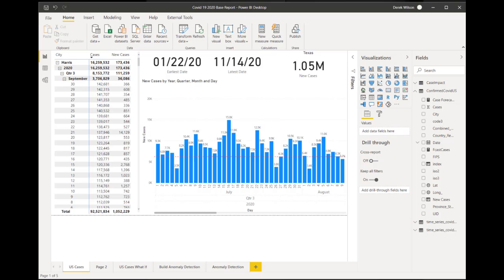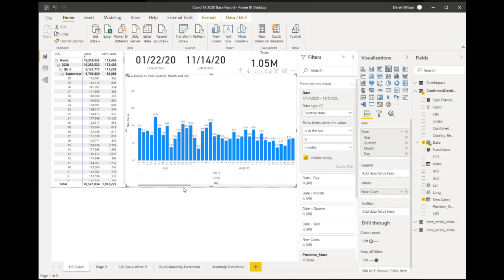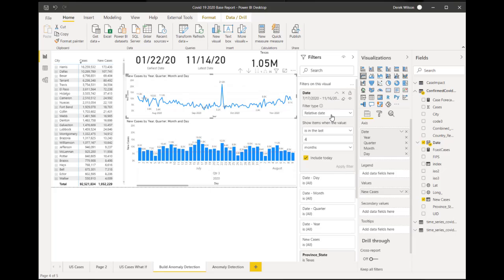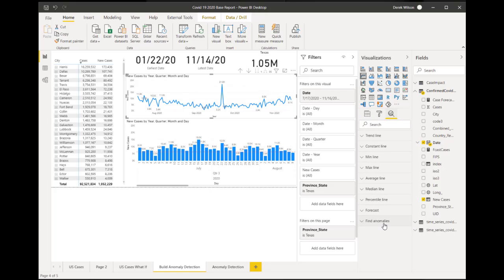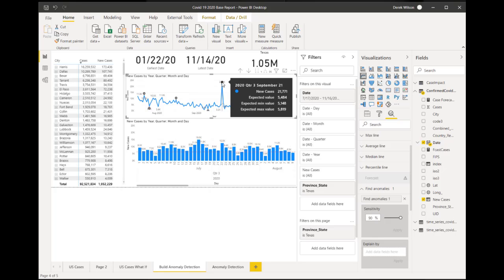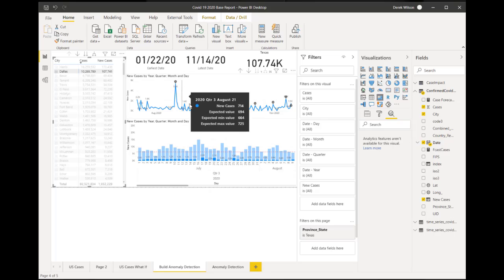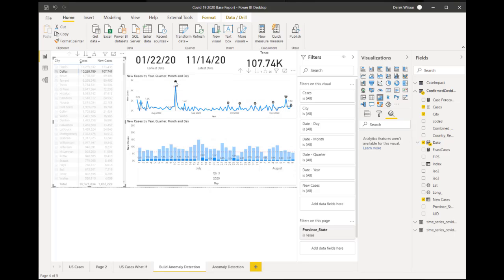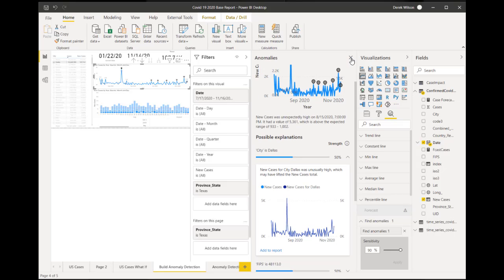Power BI Anomaly Detection Example using Covid Data. Step by step how to use anomaly detection.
Learn how to analyze Covid data using Power BI Anomaly detection preview feature.  See spikes and dips in trends that are outside expected values with ease.  Learn Power BI and how to use this great new feature.

If you have any ideas of future content you would like to see please leave it in the comments.

Skills learned:
Power Query, Mapping